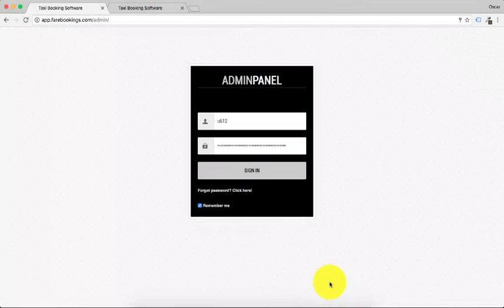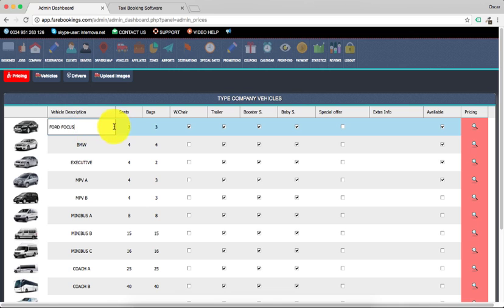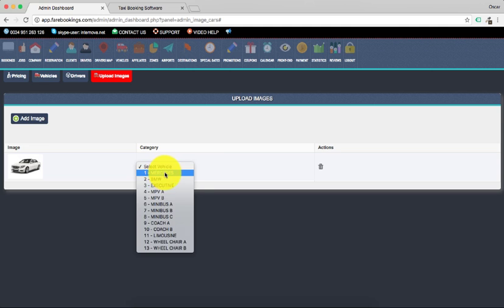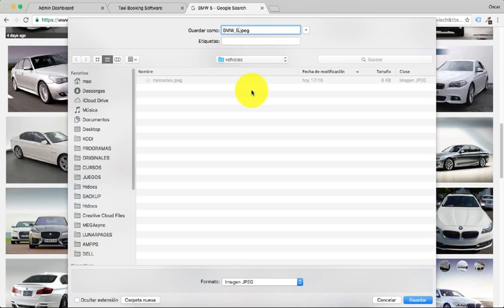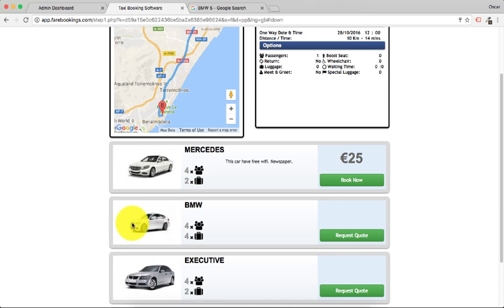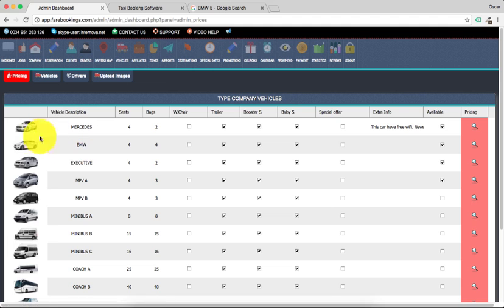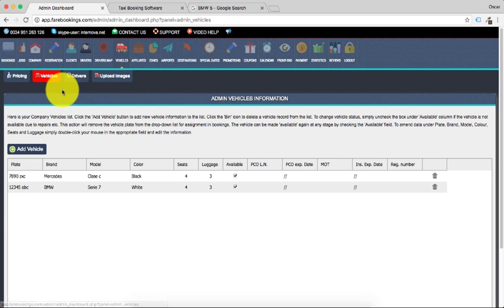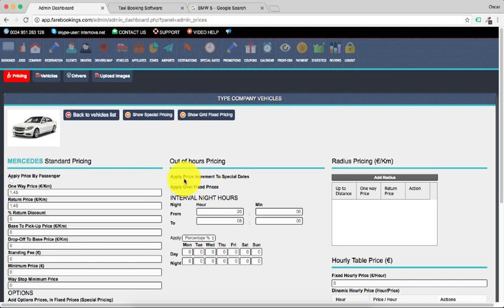VEHICLES TAB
In this video we show how to work with vehicles tab in our system.
How to add images to type of cars, information,bags etc.